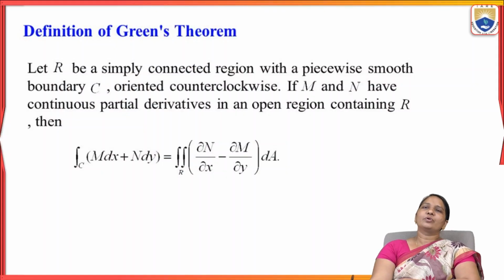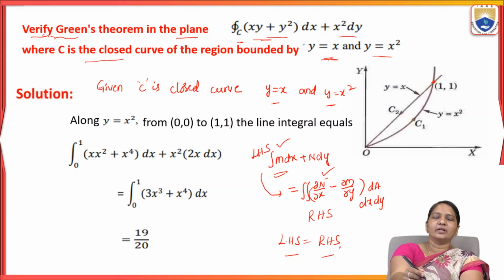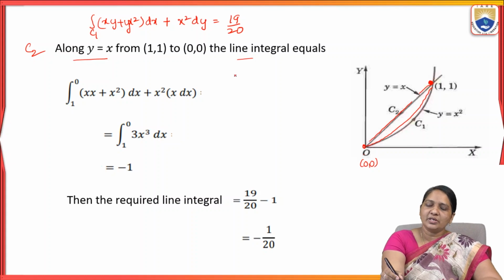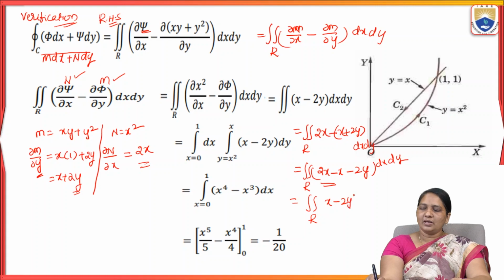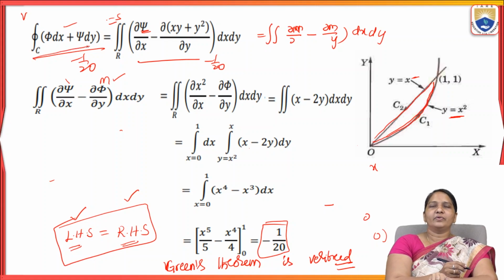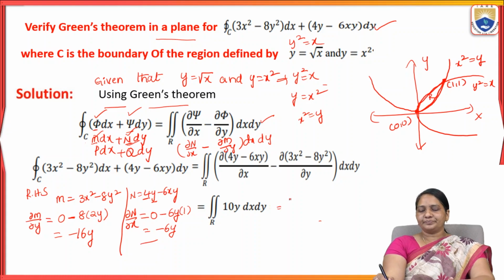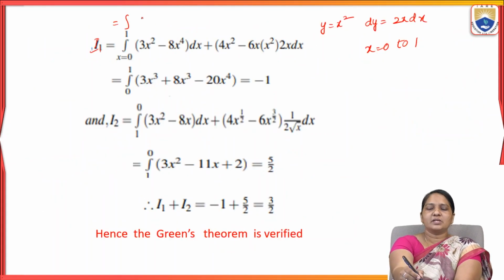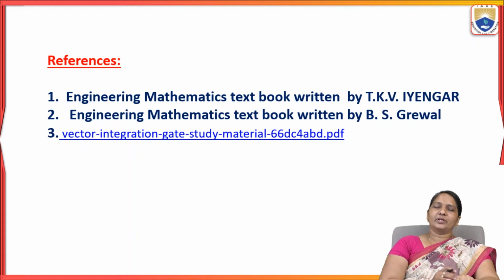Problems on Green’s Theorem by Dr. P Raja Kumari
Problems on Green’s Theorem by Dr. P Raja Kumari | IARE

Telangana, India.